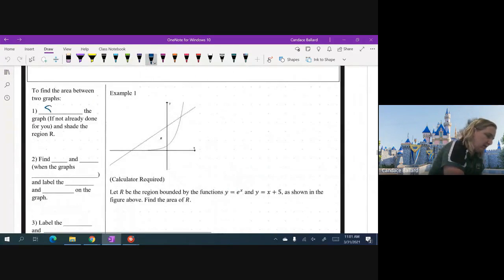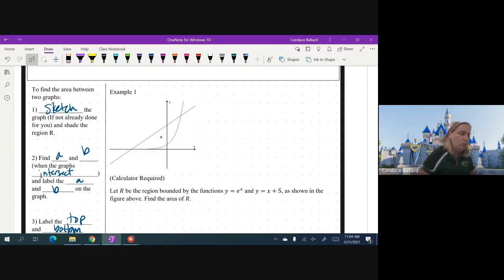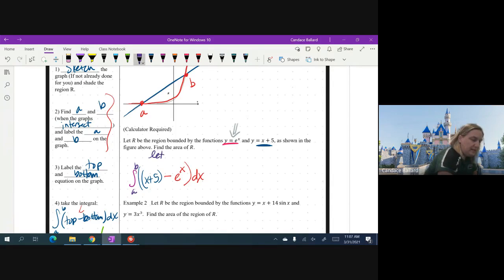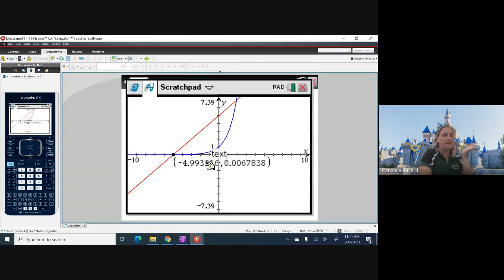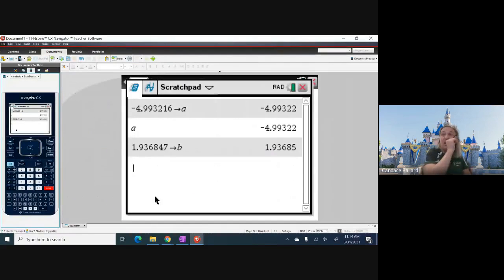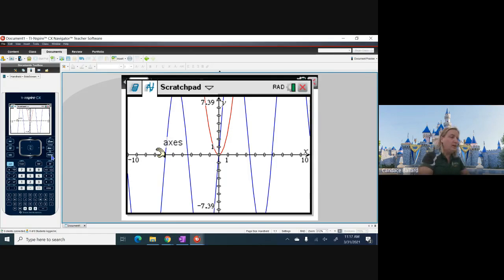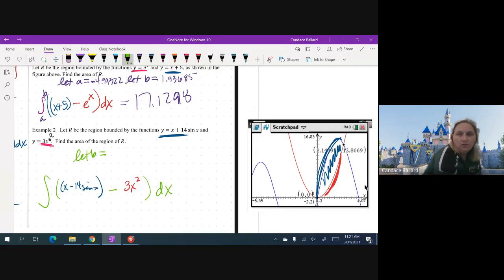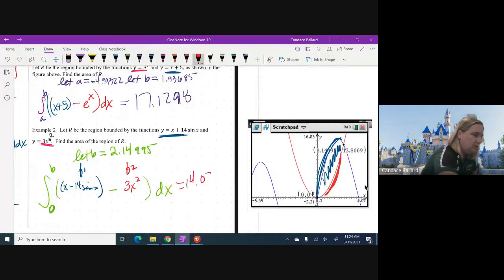AB Calculus 8.4 Examples 1-2